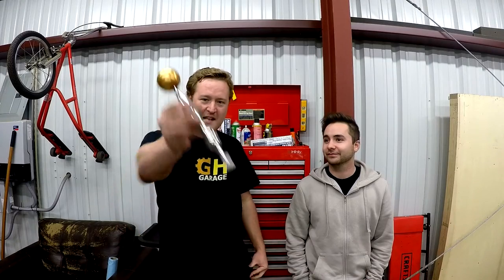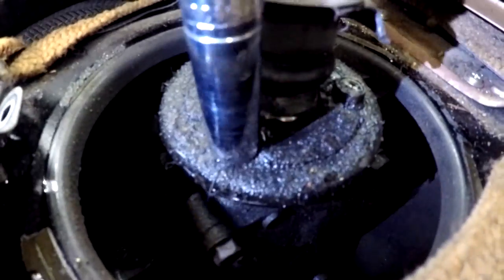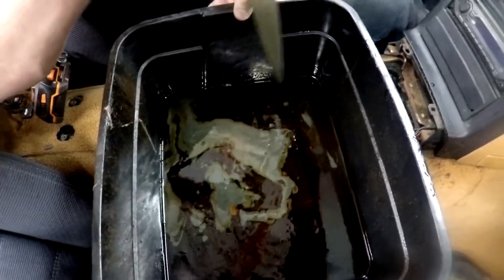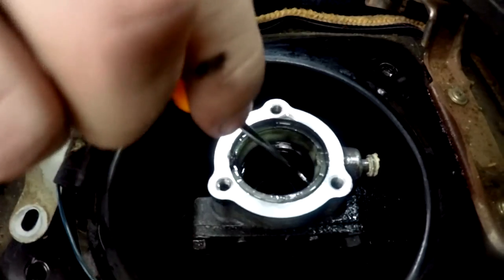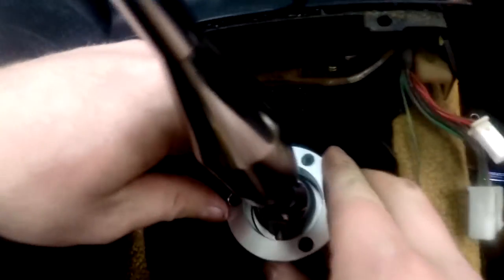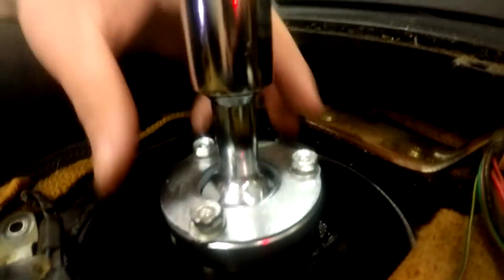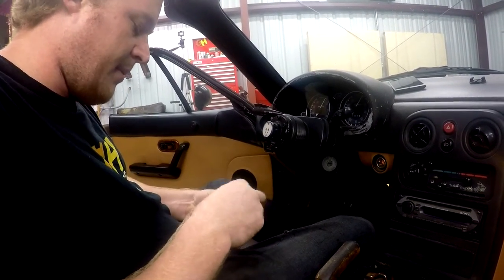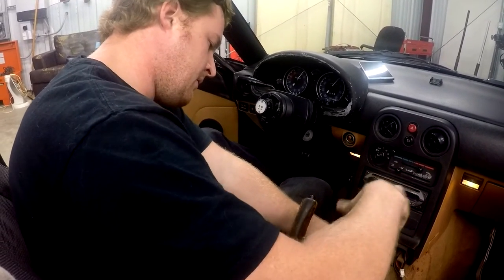Ebay Short Shifter Install | Reborn Turbo Miata Build #22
How to install a short shifter into your Miata! Jesse got this one on Ebay for $28 and figured it was worth a shot to see how it works! It works well actually installed, however the install process was not as smooth as a more expensive/reputable one may have been!

Drop a comment and share your thoughts or ask us questions!

Like this video and share if you enjoyed it!